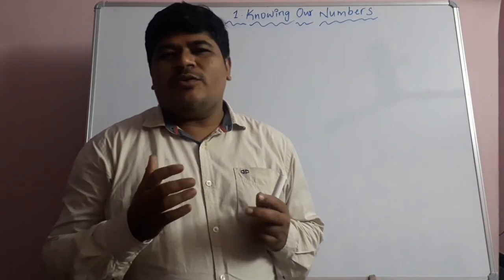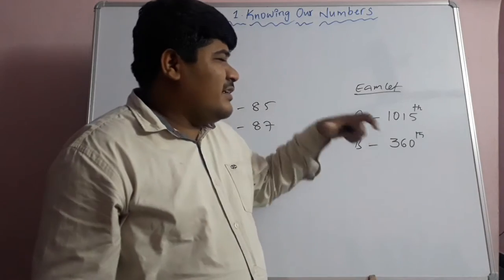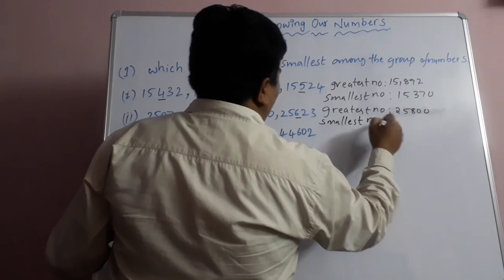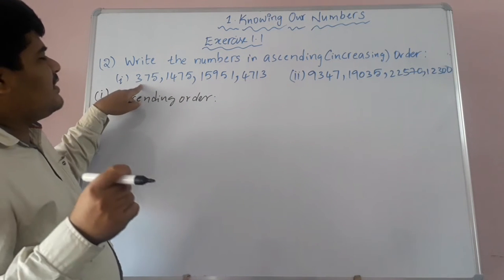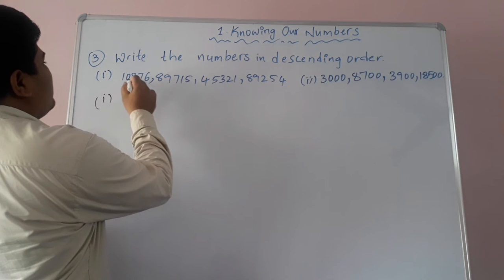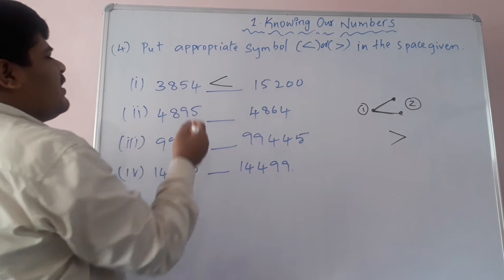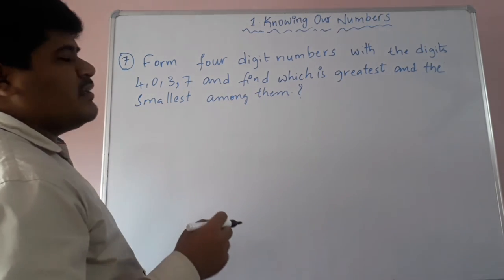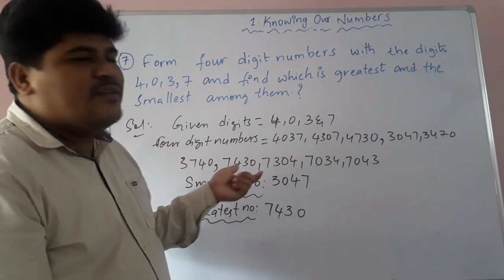Knwoing our numbers#6th class#state board cbse